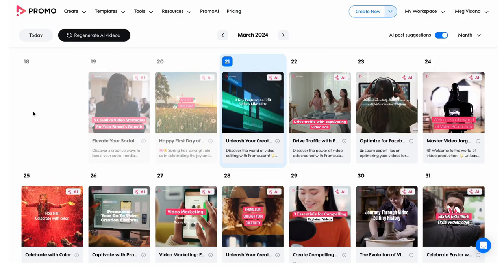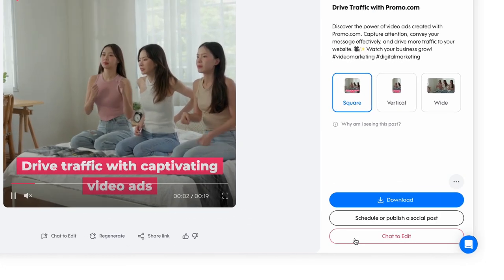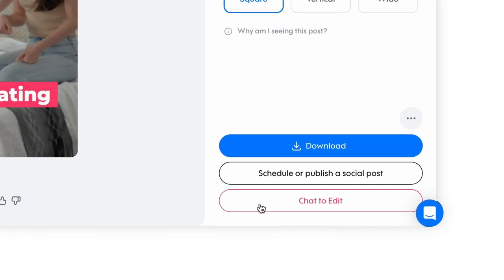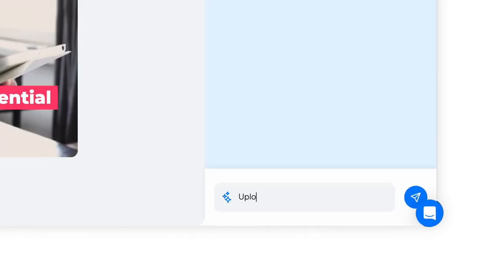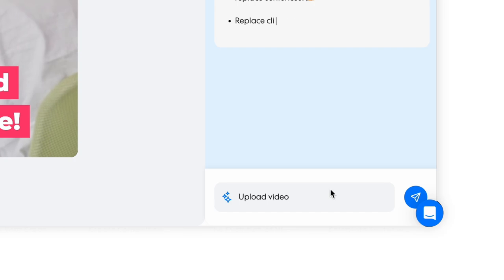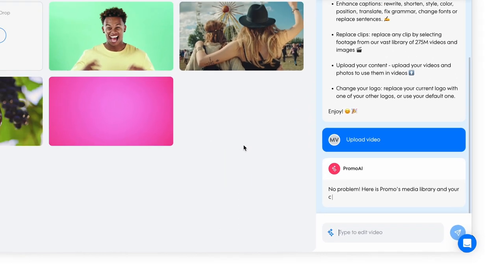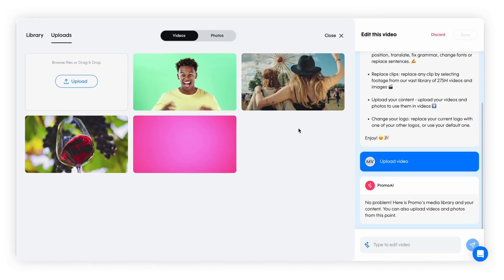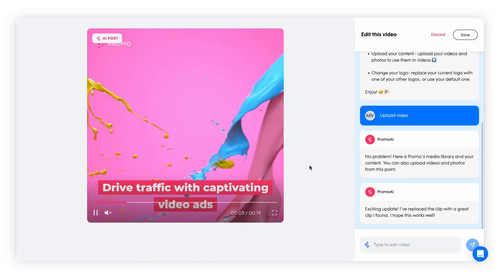Upload Media | PromoAI Academy